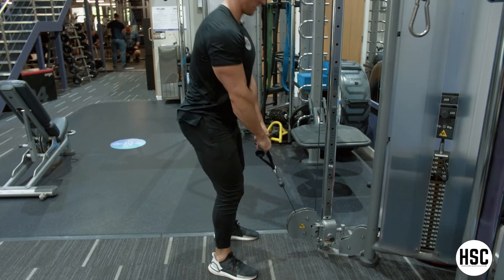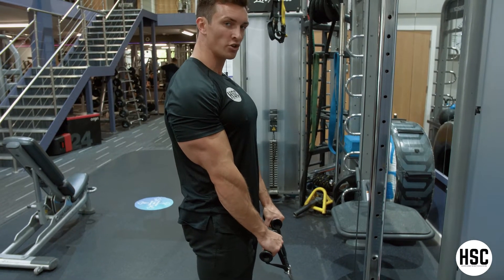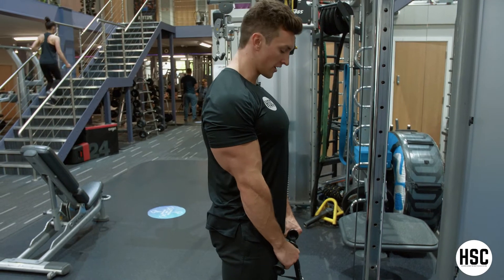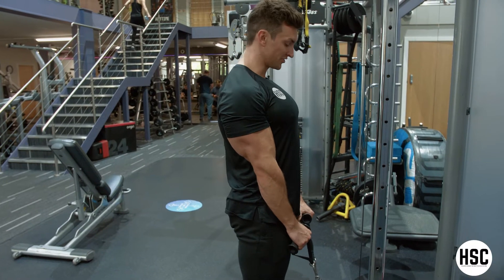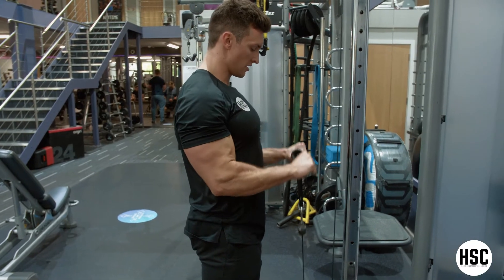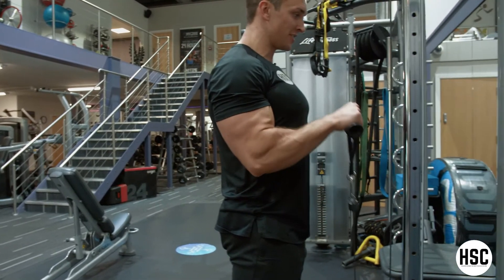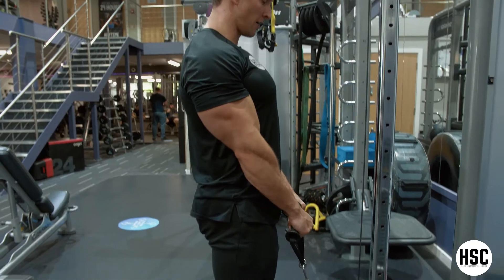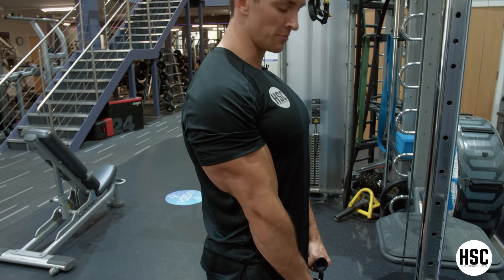REVERSE CABLE CURL